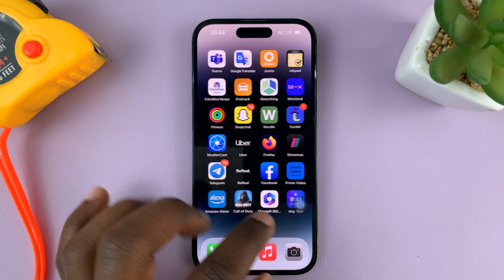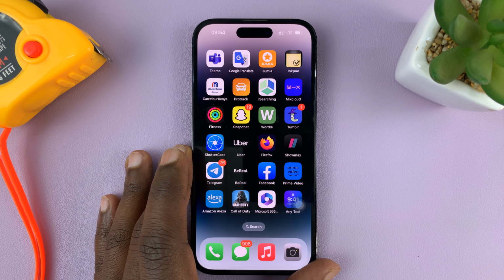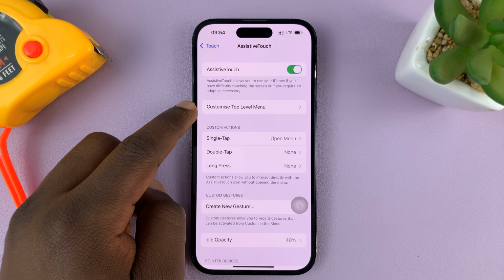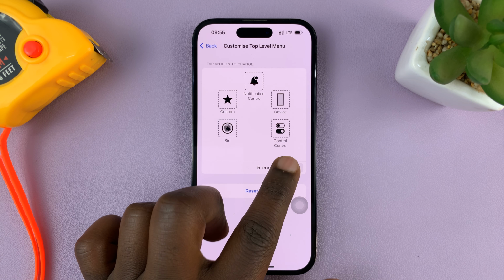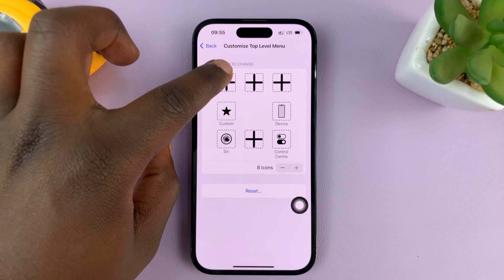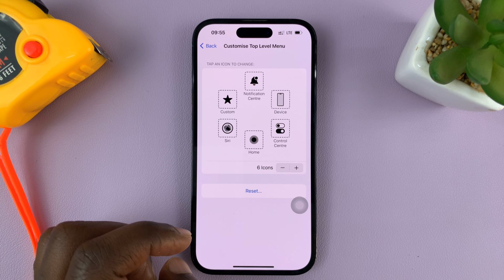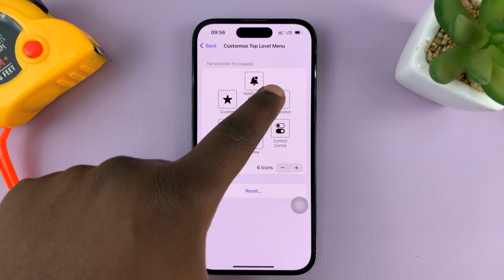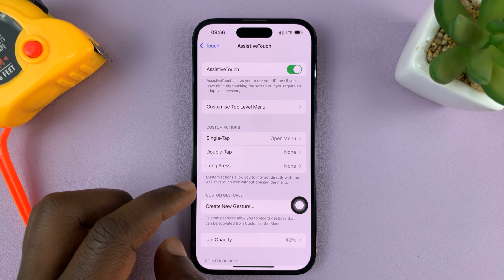iPhone 14/14 Pro: How To Customize The Assistive Touch Button Menu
In this informative video tutorial, we will guide you step-by-step on how to customize the Assistive Touch button menu on your iPhone 14 or 14 Pro. These same instructions will apply to any other iPhone or iPad running at least iOS 16.

What is Assistive Touch?

Assistive Touch is a software feature built into iOS that provides an alternative way to interact with your iPhone. It creates a virtual button menu that floats on top of your screen and offers quick access to various functions and controls. With Assistive Touch, users can perform actions such as accessing the Home screen, adjusting volume, taking screenshots, enabling Siri, and much more, all with just a tap.

Follow along as we demonstrate various customization options, including adding or removing buttons, rearranging their order, and assigning specific actions to each button.

To customize the Assistive Touch button menu on your iPhone 14 or 14 Pro, follow these simple steps:

Step 1: Enable Assistive Touch
Open the Settings app on your iPhone. Tap on "Accessibility" and then select "Touch." Choose the "Assistive Touch" option.
Toggle the switch to enable Assistive Touch. A floating gray button will appear on your screen.

Step 2: Accessing the Assistive Touch Customization Options
Tap on the floating Assistive Touch button "Customize Top Level Menu" to open the menu.
You will now see a section to increase or reduce the number of icons in the menu.

Step 3: Adding or Removing Buttons
To add a new button, make sure you add the number of icons and select the "+" icon to add a new button.
Choose the desired function or action from the list. You can explore options such as Home, Siri, Notification Center, Control Center, and more.

You can also reset to the default functions by tapping on "Reset".

Timestamps
0:00 - Intro
0:29 - Assistive Touch Settings
0:48 - Customize Top Level menu
1:00 - Increase or Reduce Buttons
1:32 - Add functions to Top Level menu
1:54 - Reset Top Level menu to Default
2:01 - Change an Existing option
2:28 - Outro

Cell Phone Tripod Adapter